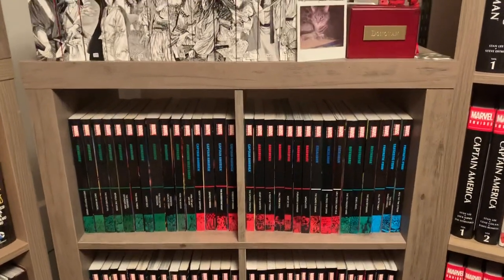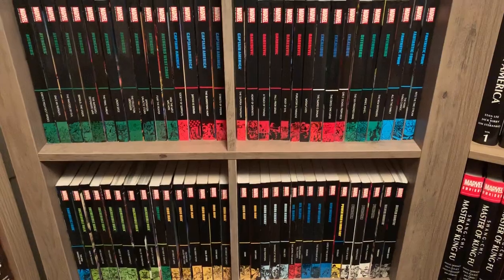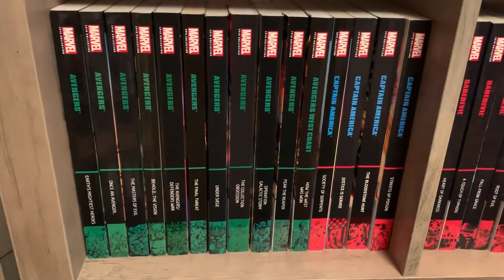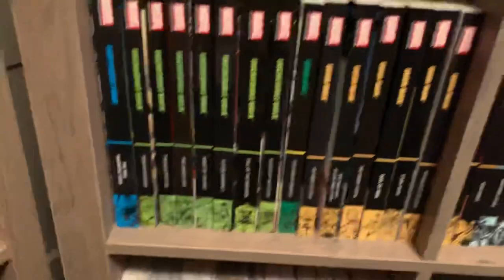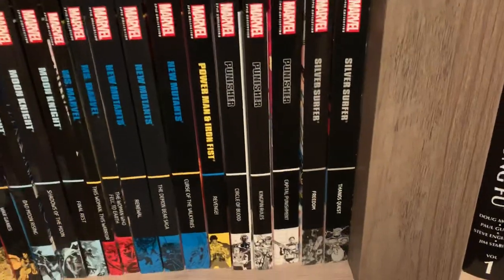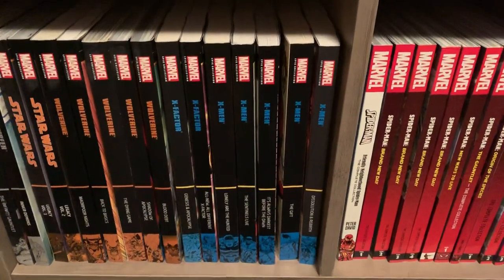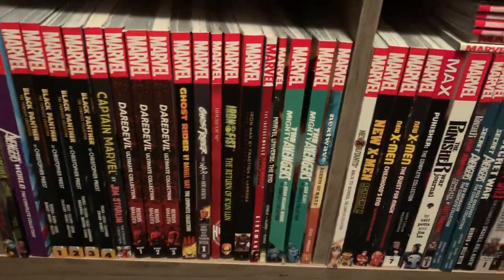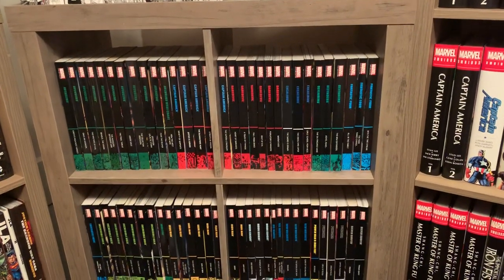Omnibus Hardcover Trade Paperback Collection Update Video . I filled my Marvel Trade Shelf !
Omnibus Hardcover Trade Paperback Collection Update Video . I filled my Marvel Trade Shelf! A quick look at my Epic and Complete Collections.